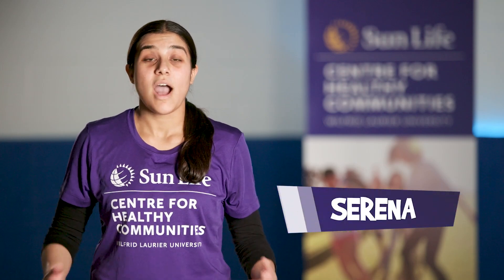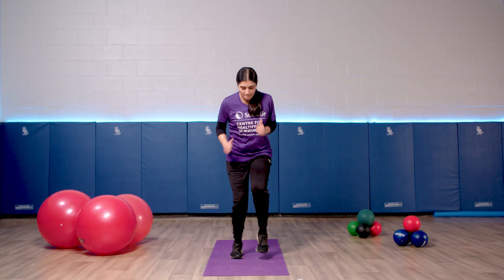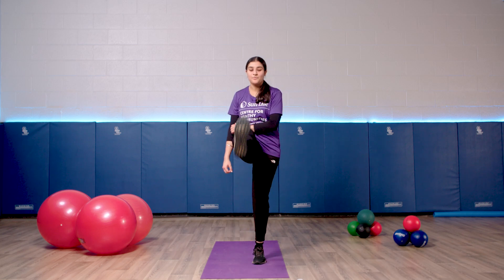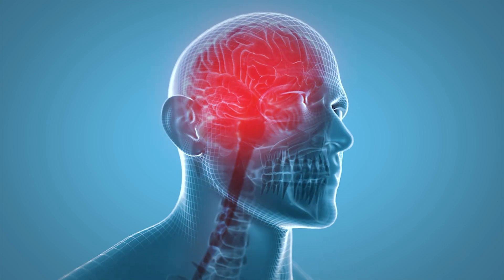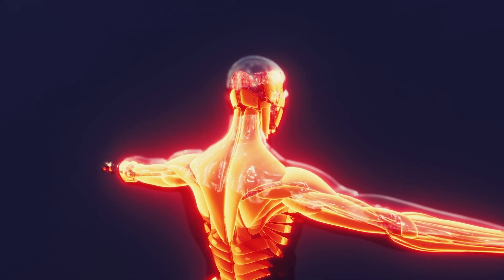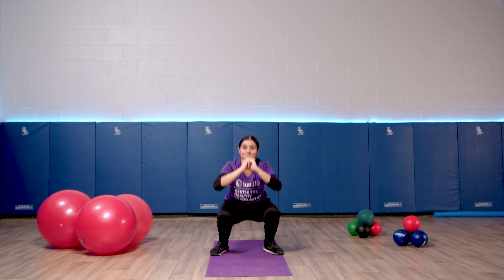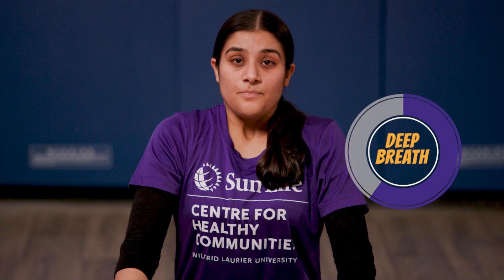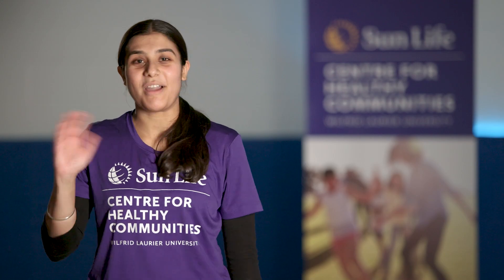Fitness Frenzy - The Human Body, Junior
Welcome to a new edition of Fitness Frenzy! In this season 2 episode, Coach Serena will lead you through some exercises while we learn about the human body! Are you ready?